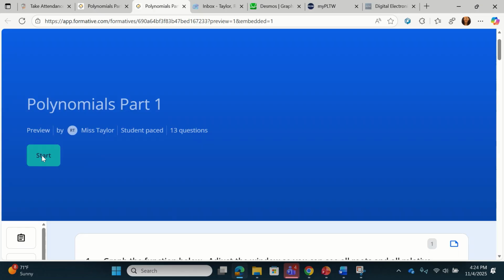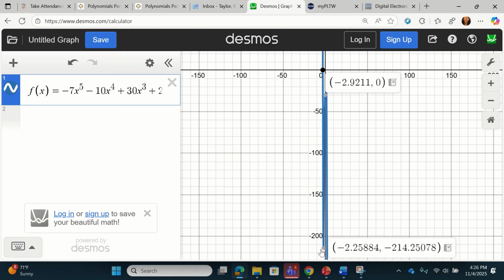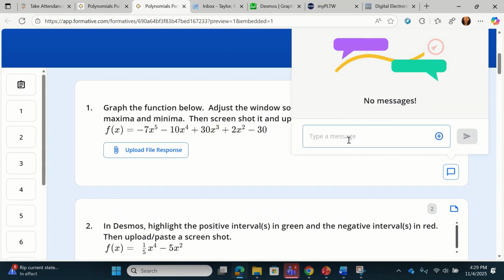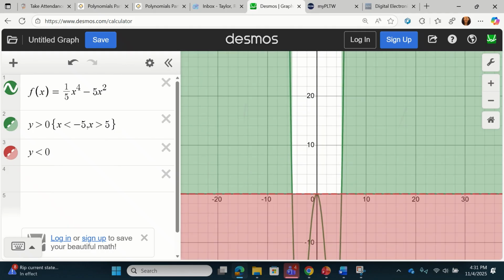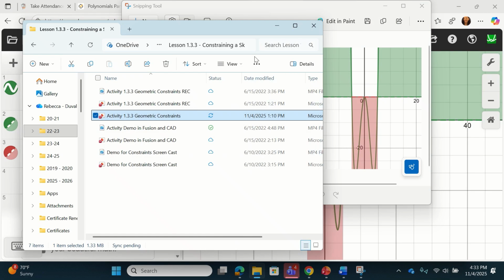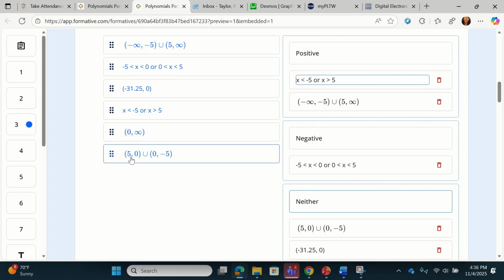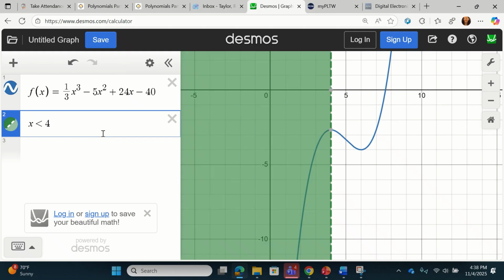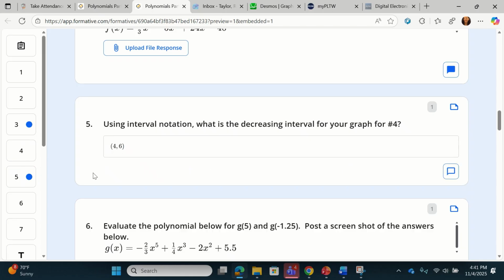Demos Polynomials Part 1 (Duplicate upload?)